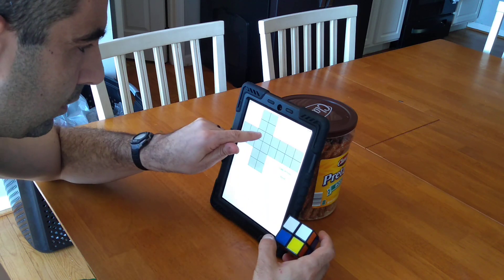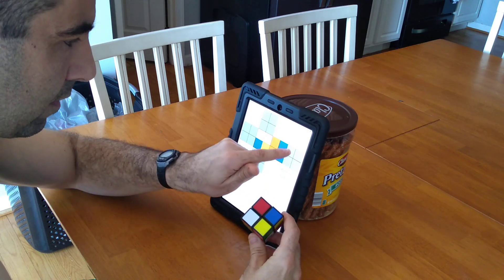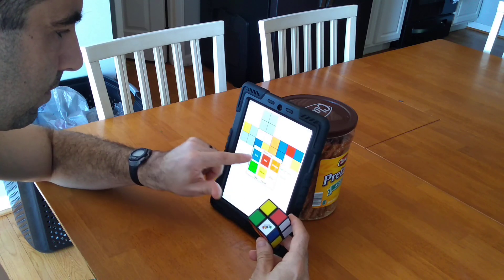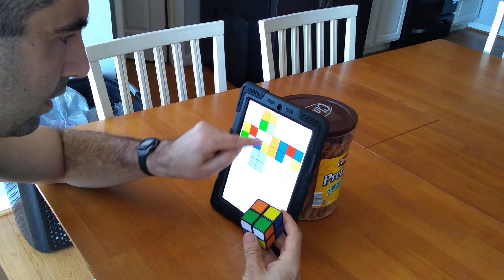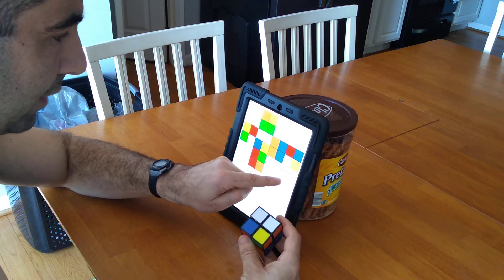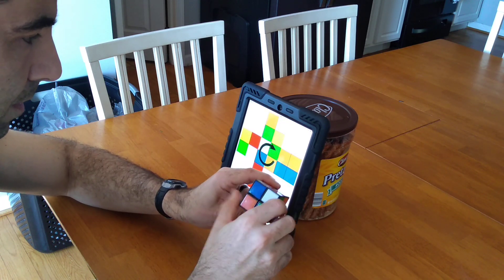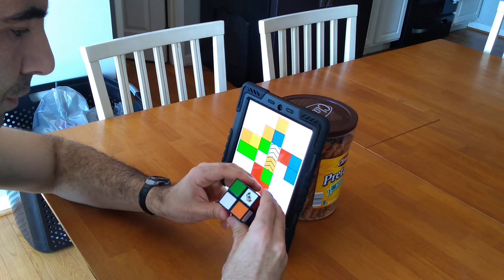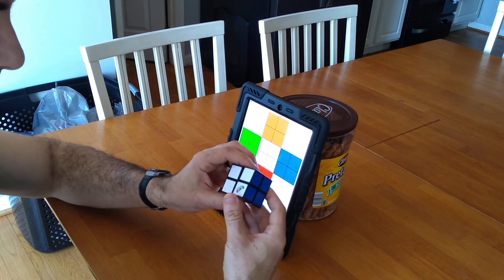How to use the iPhone and iPad app Pocket Cube Solver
This is a live example of how to use the iOS (iPhone and iPad) version of the 2X2 Rubik's Cube Solver.  This demonstration was done by me, the app creator.  I apologize in advance for the poor audio...